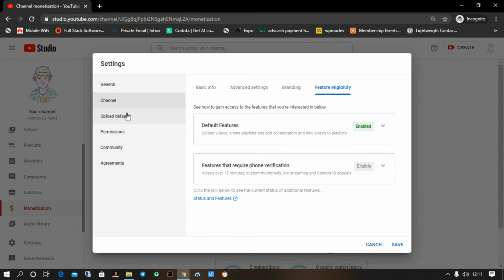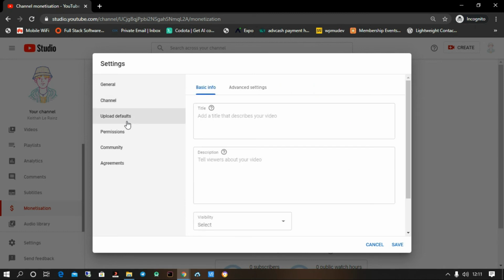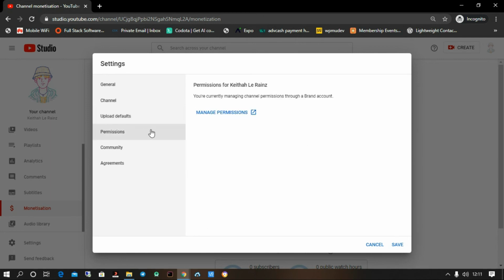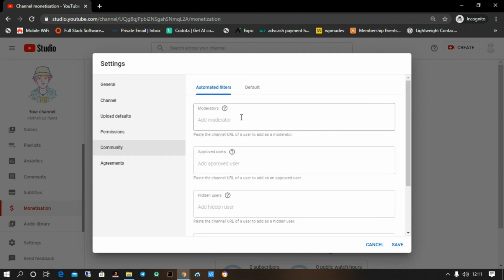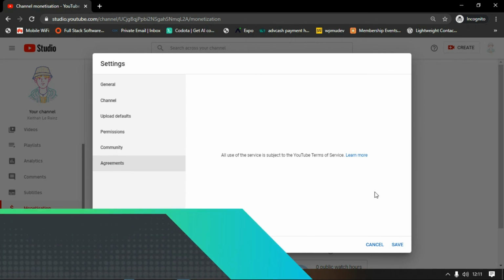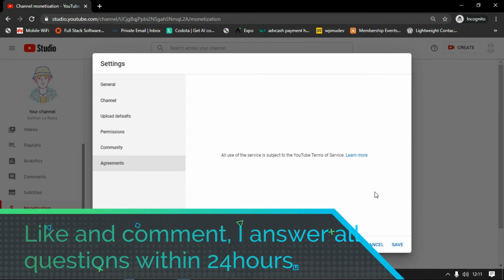Settings to configure after creating a YouTube channel in Zambia. | Zambian YouTuber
Make free $100 to $1000 now The forex broker I have been using since 6years ago Now that you have created your YouTube channel, here are some things you need to do. Enrol in my free YouTube course now.